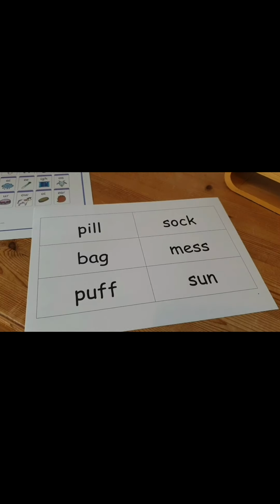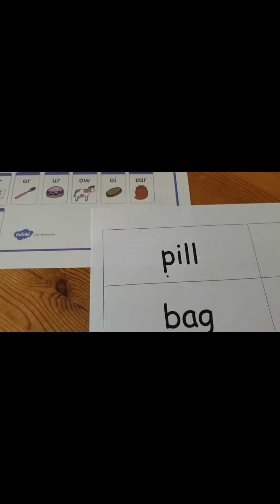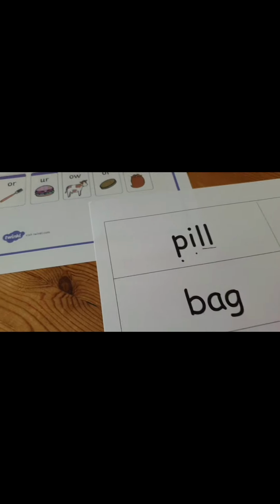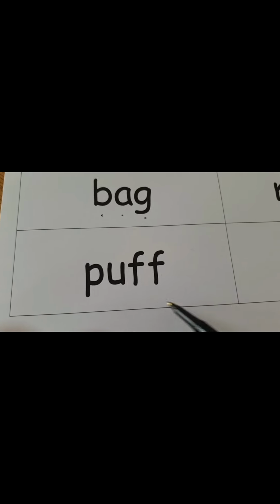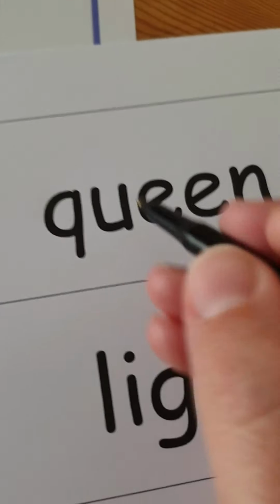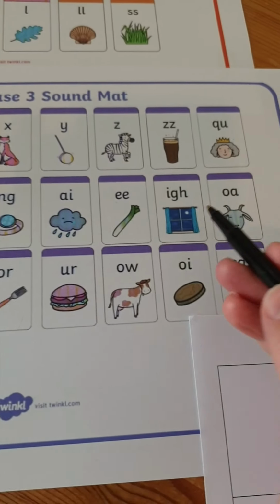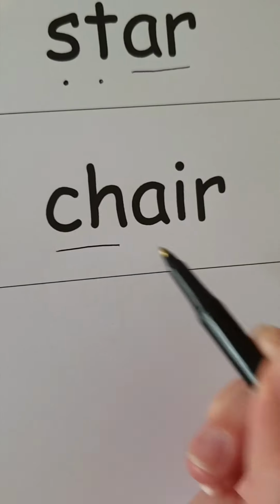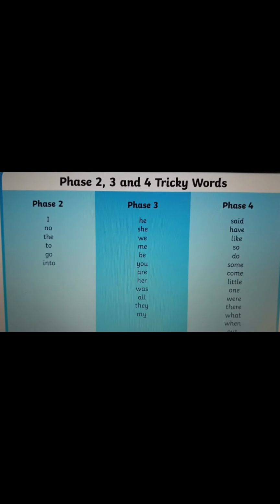29 April 2020